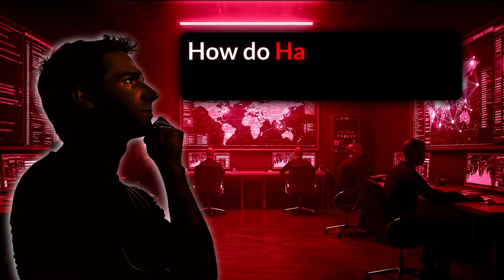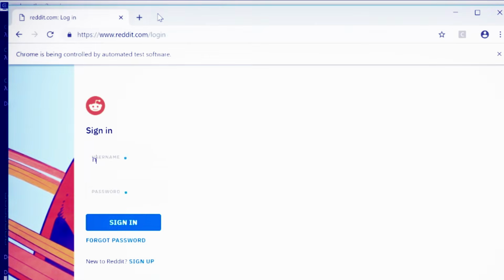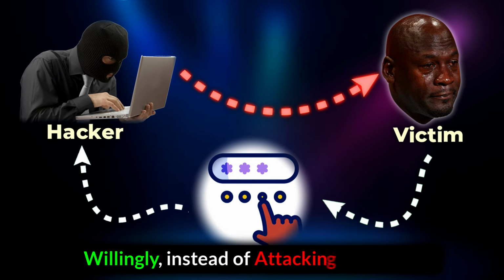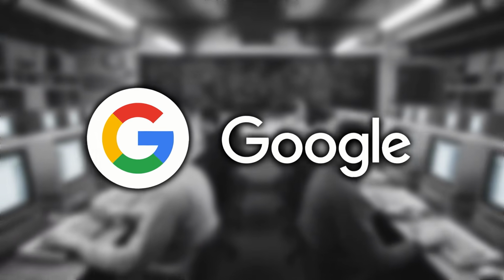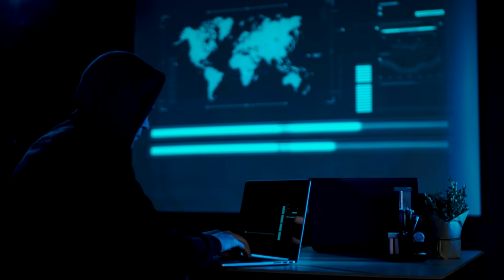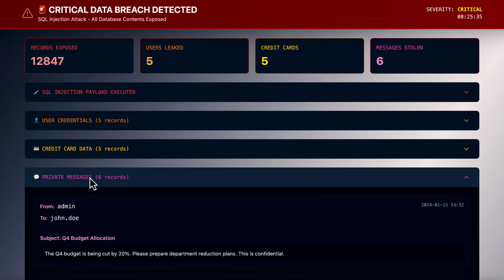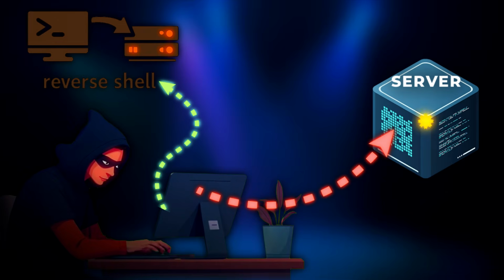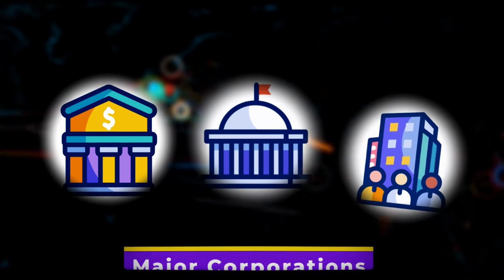How Hackers PIRATE Every Website so Fast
Ever wondered how hackers break into websites so fast — sometimes within minutes?

Behind every login page, admin panel, and database lies a hidden battlefield. Developers build security systems to keep attackers out… but hackers are always looking for the smallest mistake to slip in.

This video uncovers the dark, fascinating world of website hacking — from simple vulnerabilities to advanced techniques used in real attacks.

Understanding these methods helps developers build safer systems and teaches you how the internet really works behind the scenes.

📚 Chapters:
0:00 – The Truth About Hacking
0:20 – How Hackers Really Think
0:35 – Brute Force Attacks Explained
1:05 – The Tools Hackers Use
1:30 – Social Engineering: The Human Hack
1:55 – Google Dorking: Hacking with Google
2:20 – SQL Injection: Breaking Databases
2:50 – Reverse Shells & Server Access
3:15 – DDoS Attacks: Taking Sites Down
3:42 – Final Thoughts